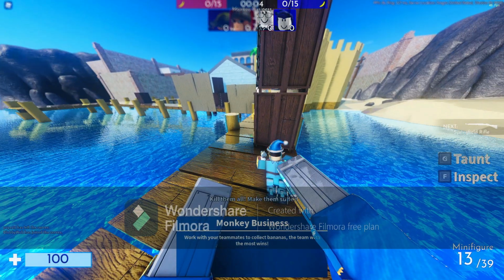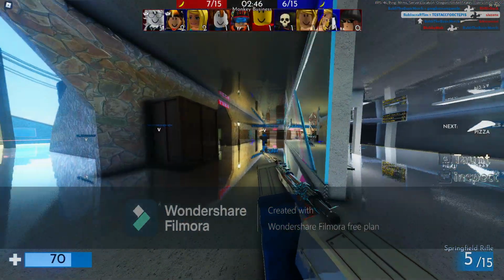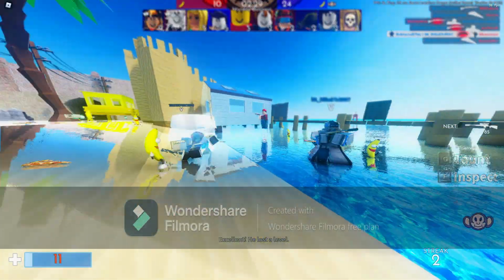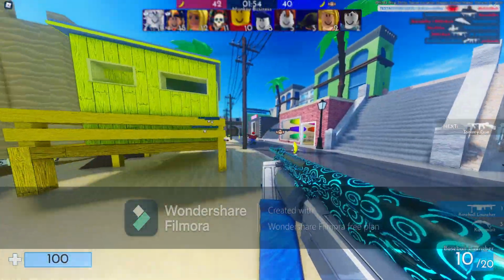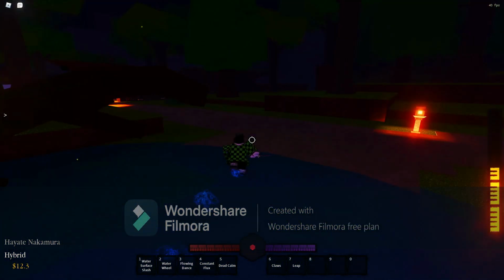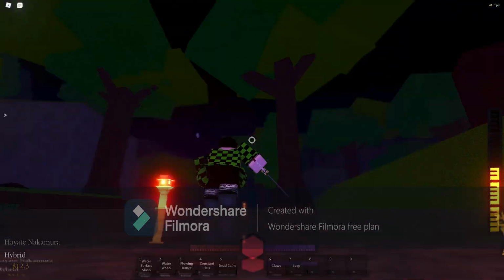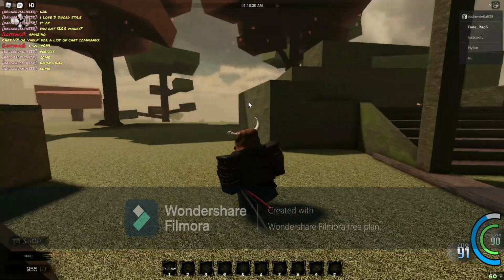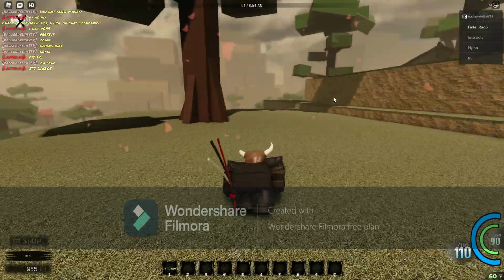ROBLOX But i have SHADERS